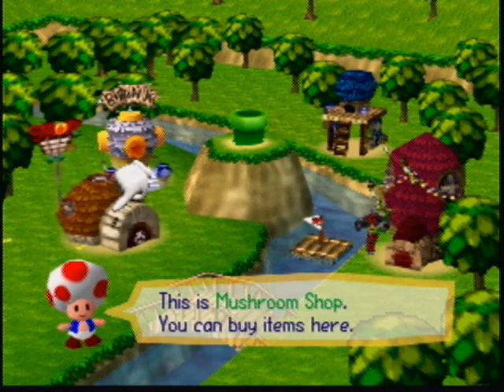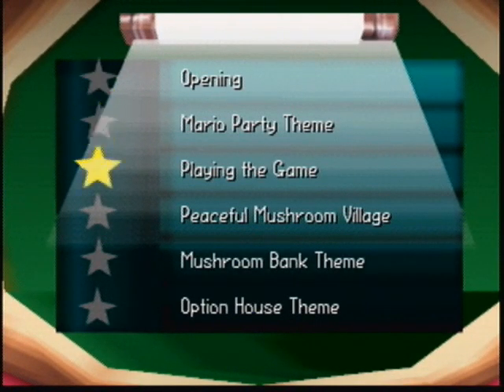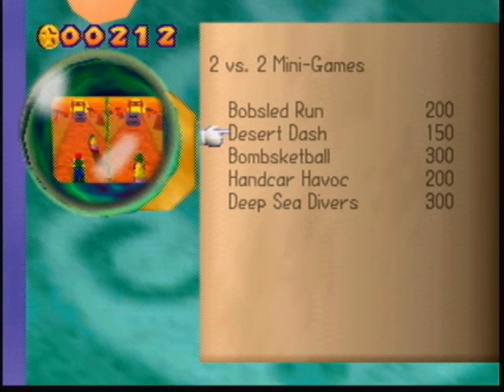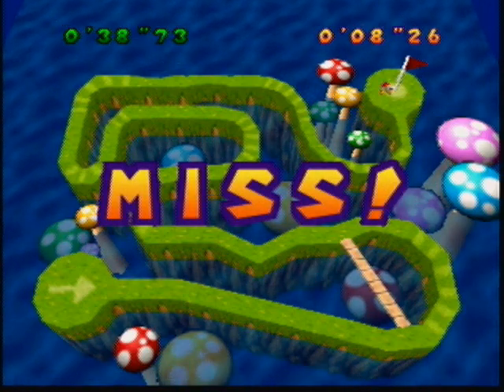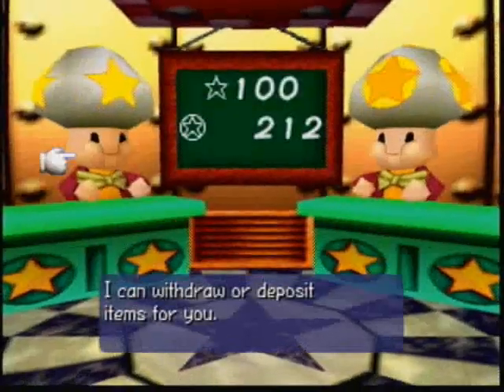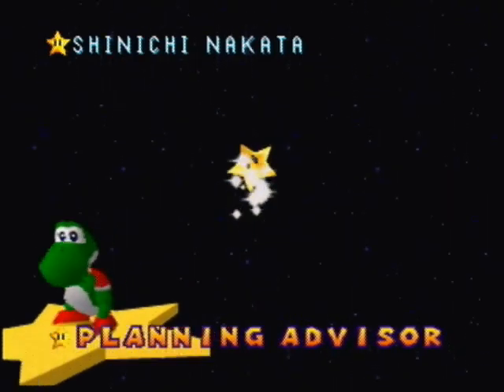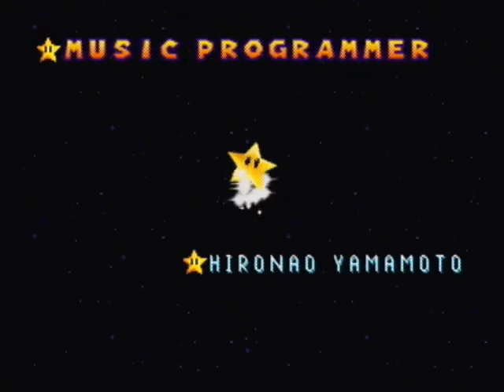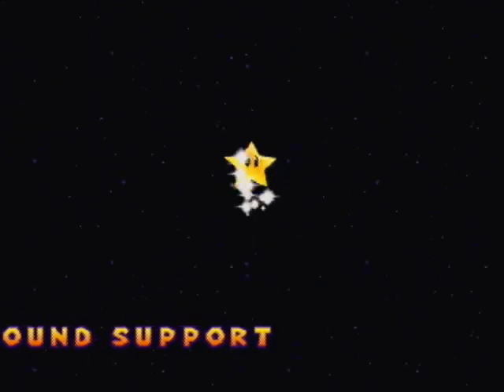Mario Party! Extras and Closing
Here is an extra video where I cover a few things about the game that weren't mentioned in the project. But besides that...this game is done fools!